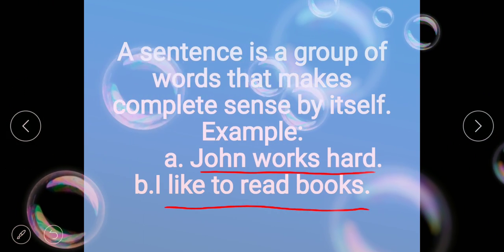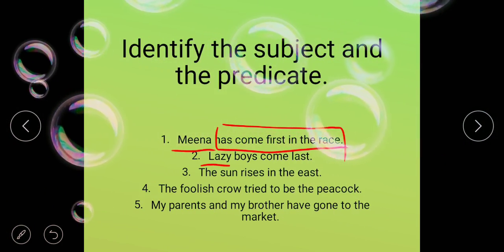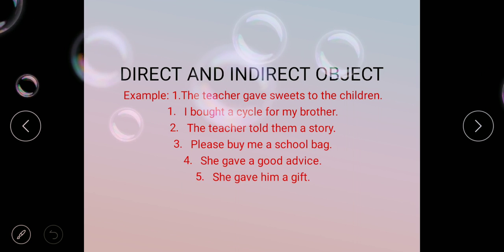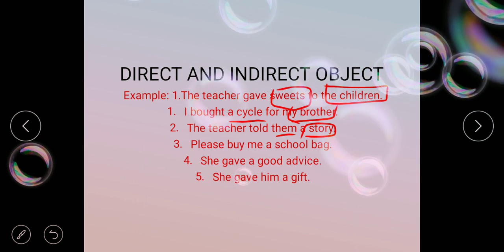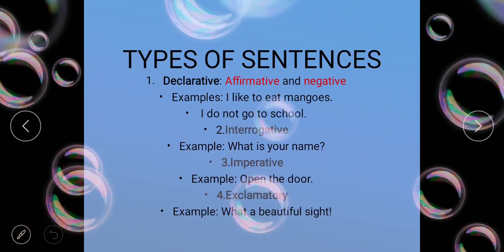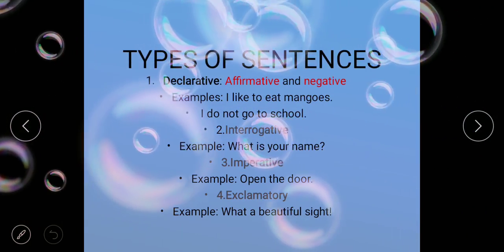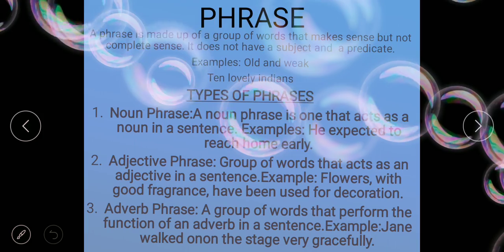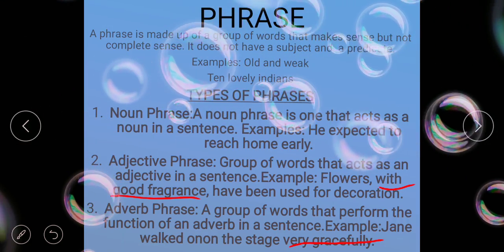Class VIII Sentence and Phrases